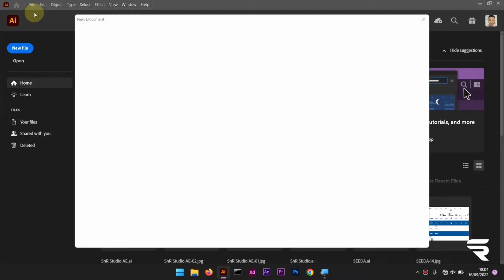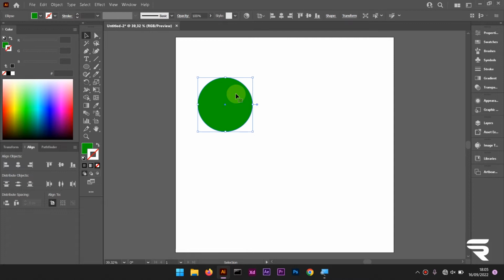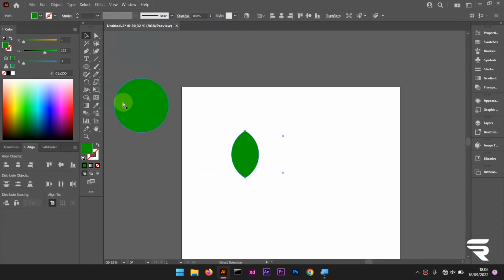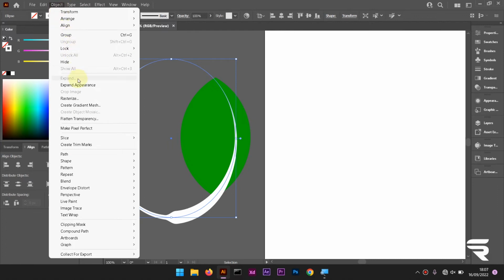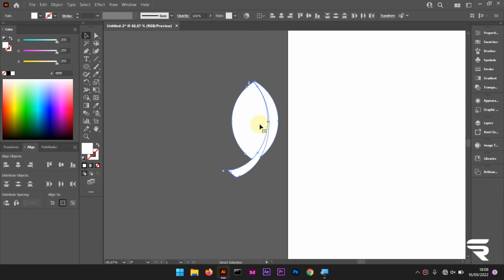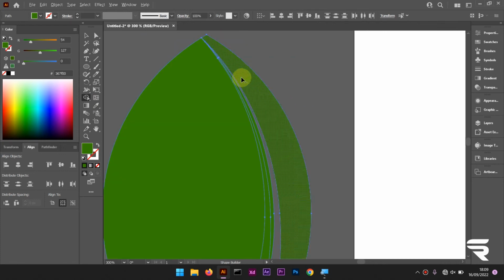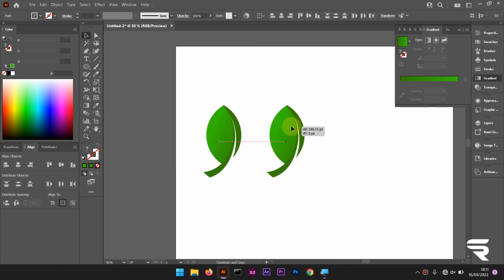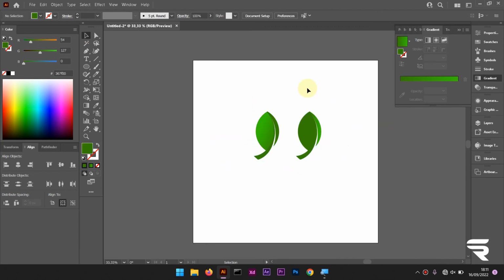Easy Trick Leaf in Adobe Illustrator - Adobe Illustrator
This video is an educational video for everyone who wants to learn adobe illustrator.
In this video I teach you how to make leaves in Adobe Illustrator.
In this video I also give tips and tricks using Adobe Illustrator.
 Tips for making leaves in Illustrator.
Trick to make leaves in illustrator.
easy to make leaves in illustrator and much more.